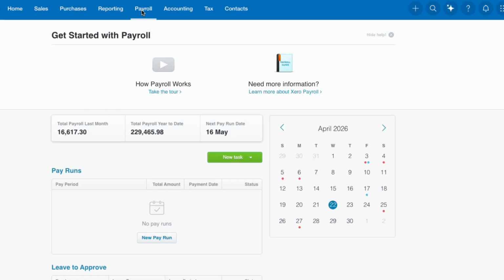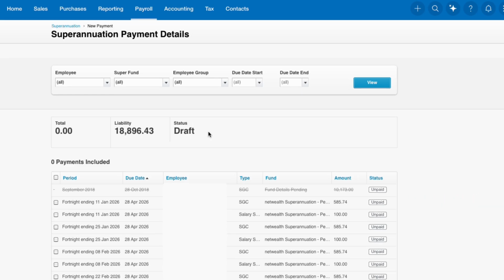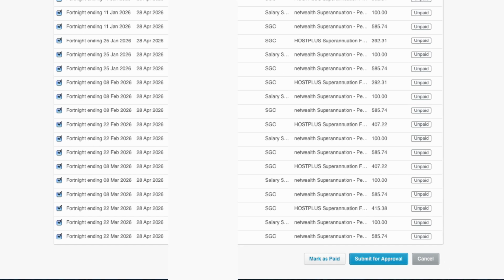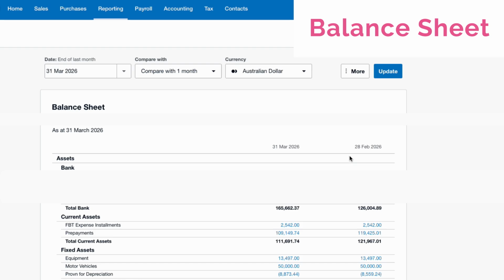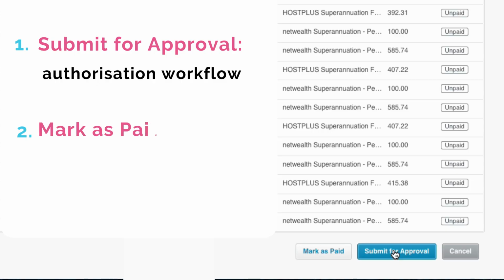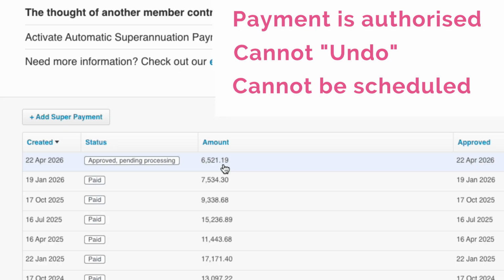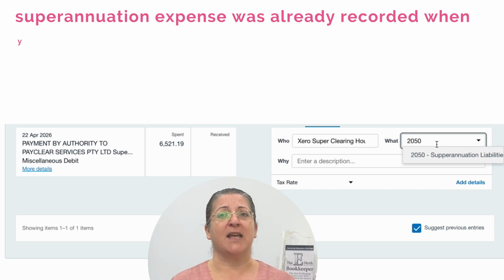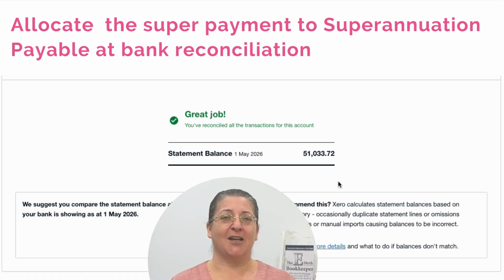How to pay superannuation in Xero and what to check before: step-by-step tutorial (Australia)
Learn how to process and pay superannuation in Xero step by step, including the key checks to make before approval so you can trust your numbers, and how to reconcile the payment.

If you want to understand payroll in Xero properly, join the waitlist to get early access to my Xero Payroll course:

📚 CHAPTERS
0:00 Intro
0:48 Starting your super batch
2:37 Checks before you submit
4:35 Authorising the payment
5:13 After approval: superannuation clearing house
5:31 Reconciling the payment
6:37 Summary

Processing superannuation in Xero is more than just clicking “pay”. It’s one of those tasks where everything can look correct on the surface, but small inconsistencies underneath can affect your payroll accuracy.

In this video, I’ll walk you through how to create and submit a super payment in Xero, how the approval process works, and what happens once the payment is authorised. More importantly, I’ll show you the key checks I personally use before submitting a batch, so you can feel confident that what you’re paying is actually correct.

I'll take you through the crucial difference between Submit for Approval and Mark as Paid, how the authoriser step works, and how to reconcile the payment afterwards so your balance sheet stays accurate.